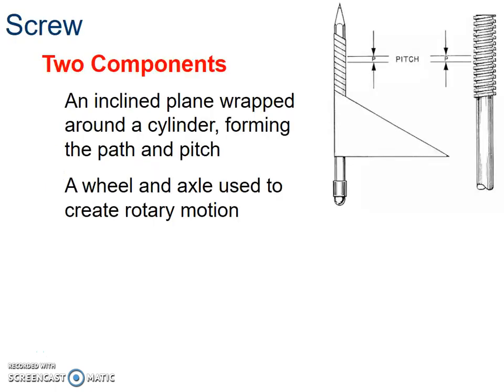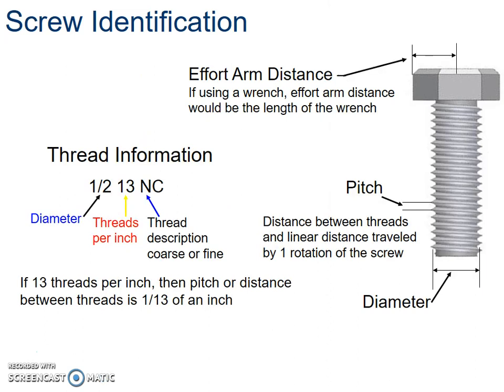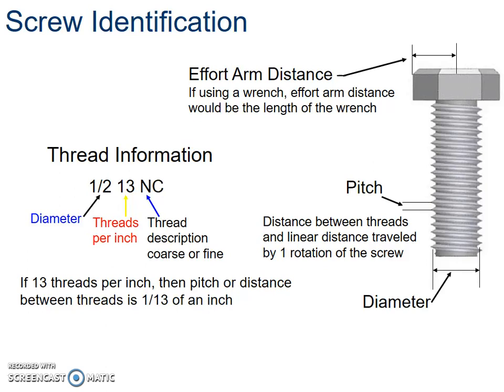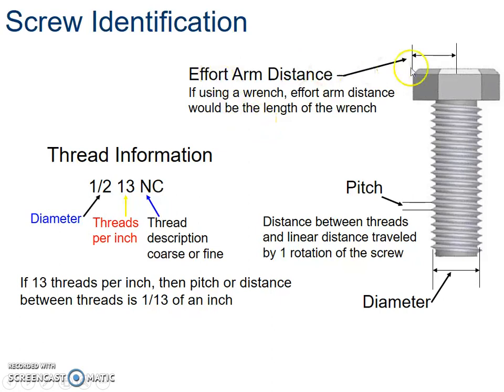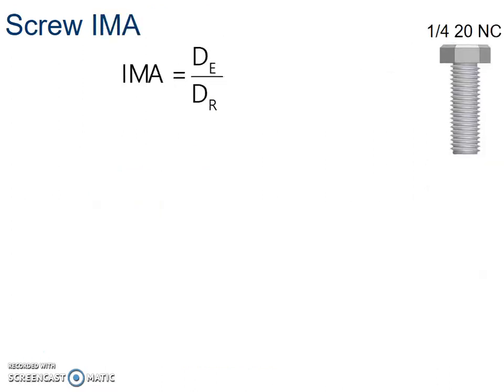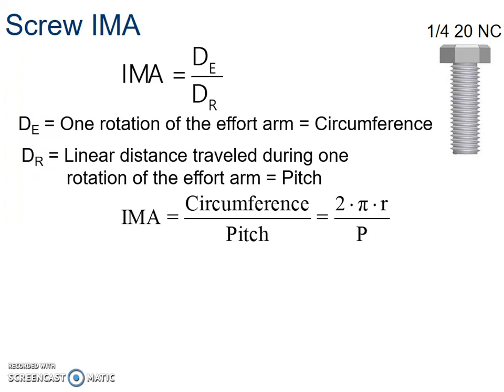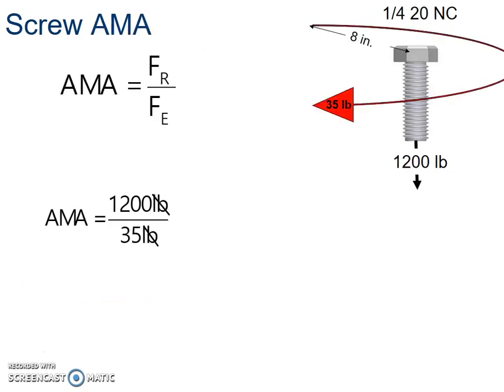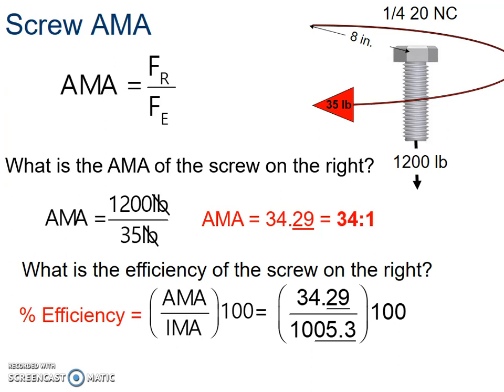Screw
Simple Machine: Screw